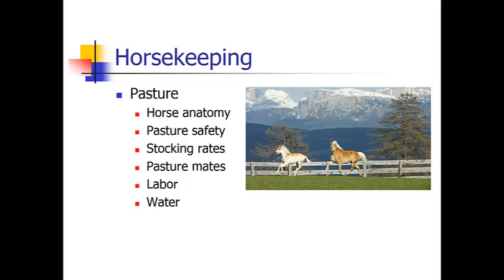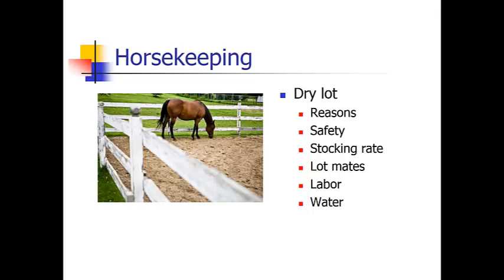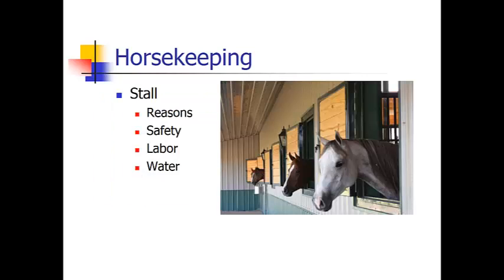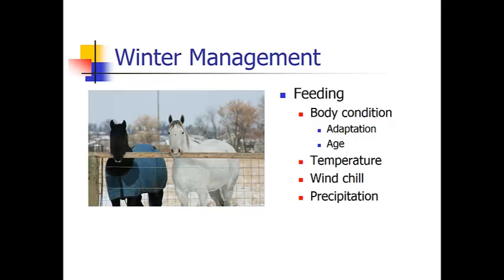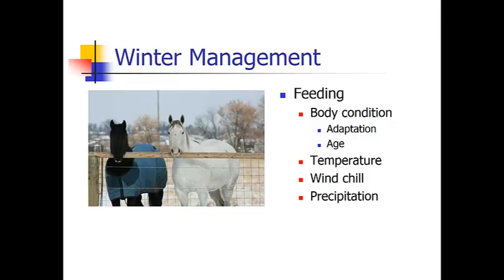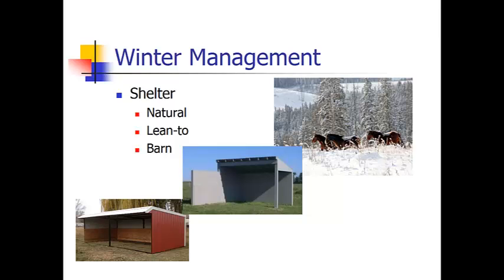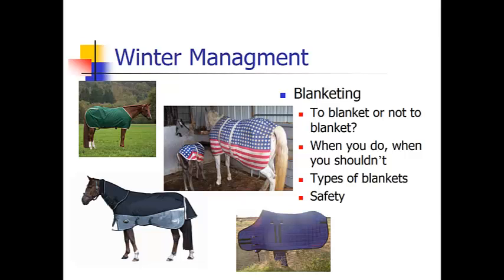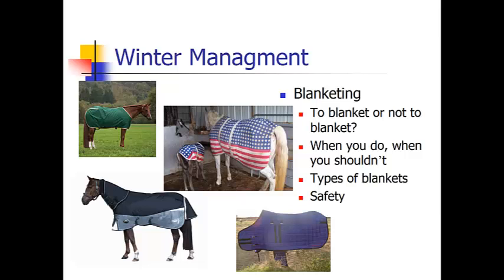Management video 2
Basic horsekeeping for ANSC 1005